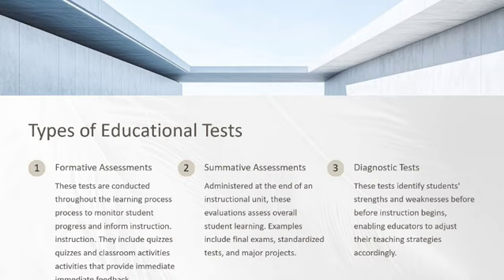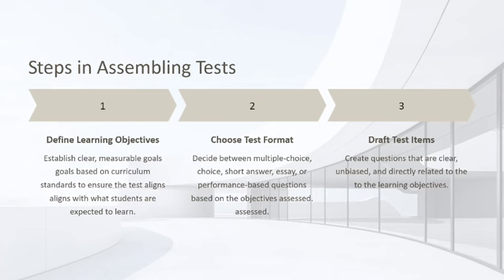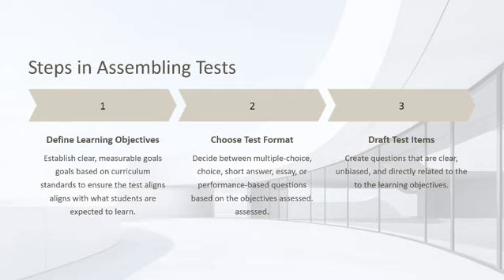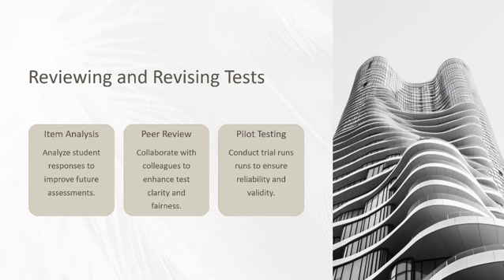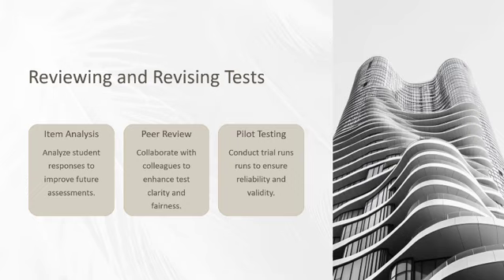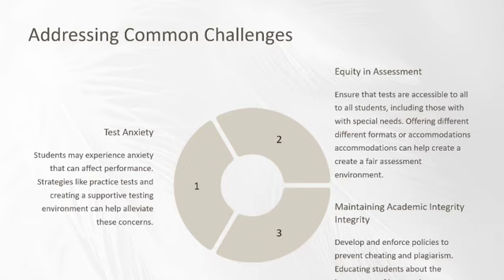Assembling Test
A brief explanation of  Assembling Test
Presenter Asma Naeem Faculty of Education University of Sindh Jamshoro Pakistan.
Initiative: "Understanding through concepts"

Teach & Learn